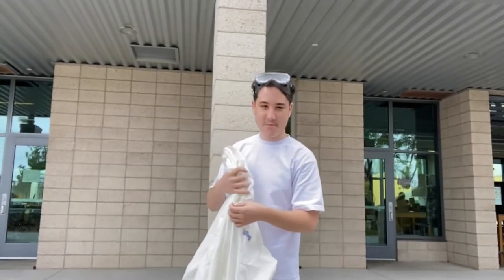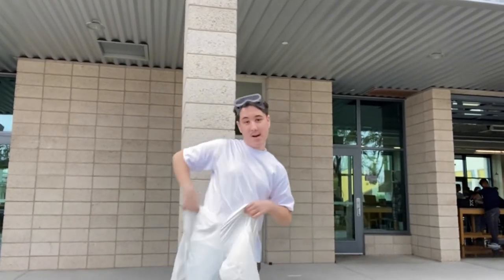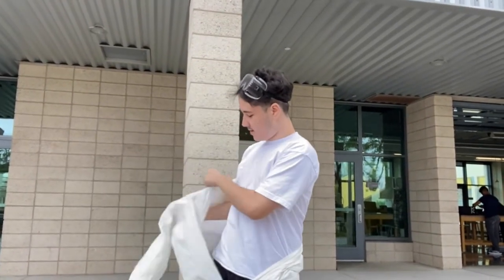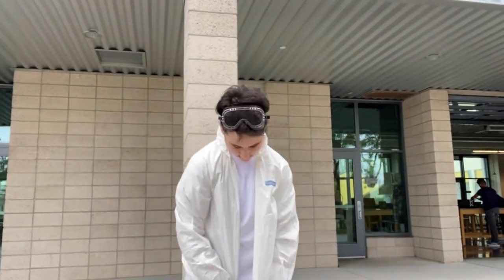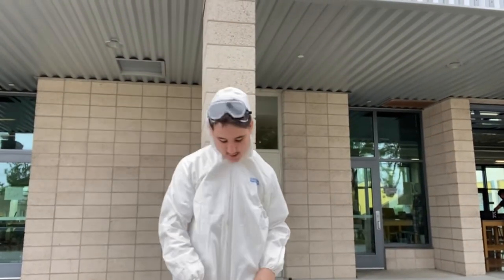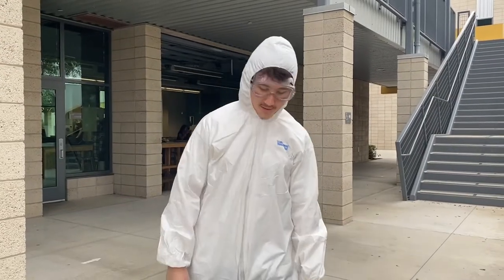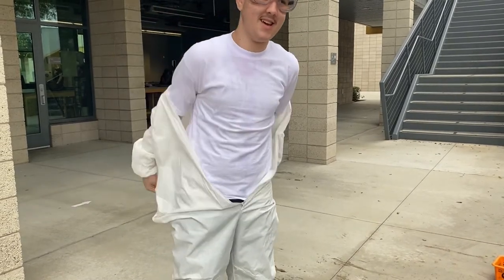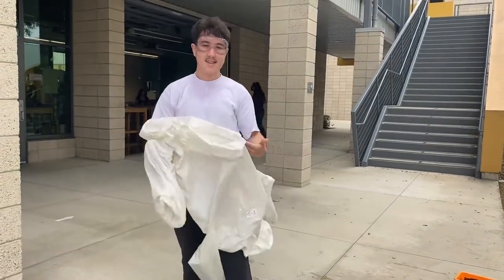TyVek Suit Video